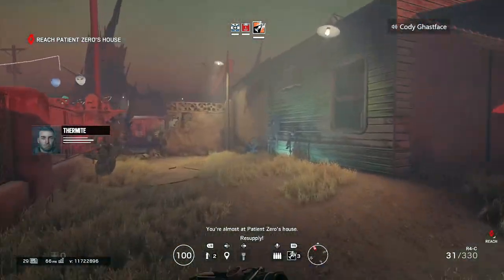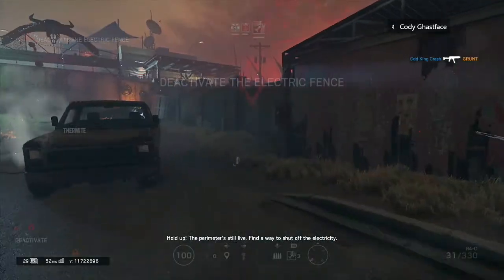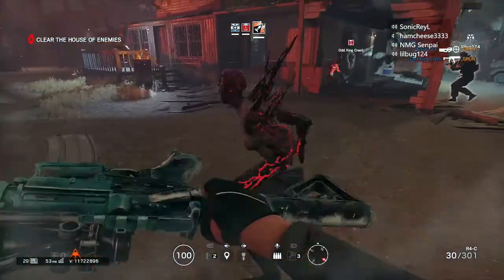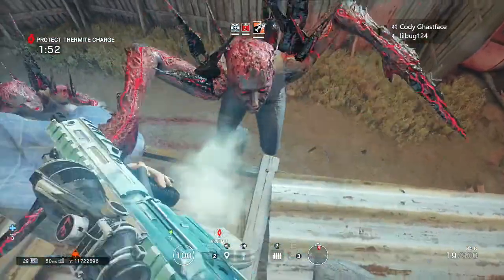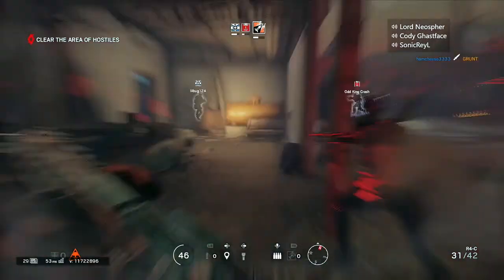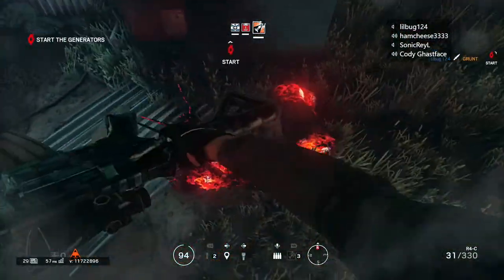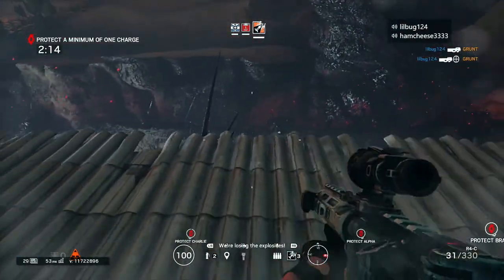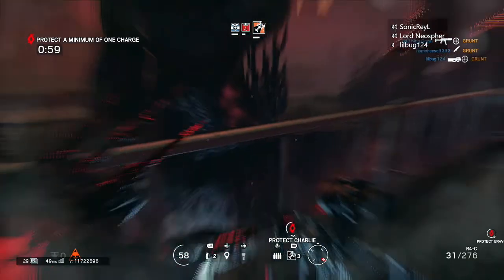THE TAKEDOWN! - Rainbow Six Siege : Outbreak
Outbreak is a BLAST! haha get it? ;)